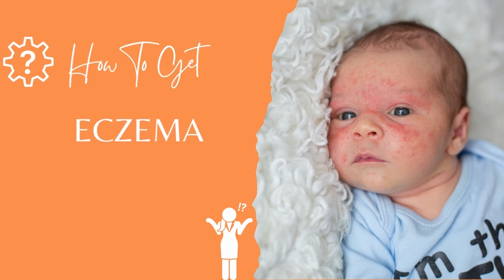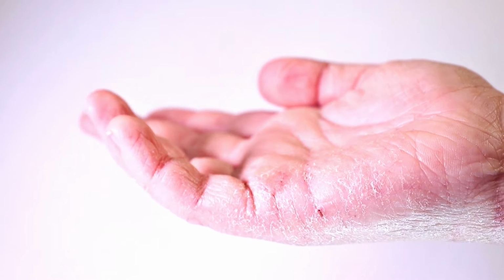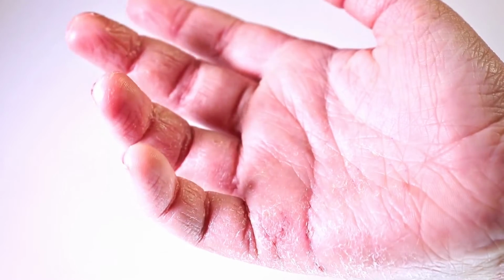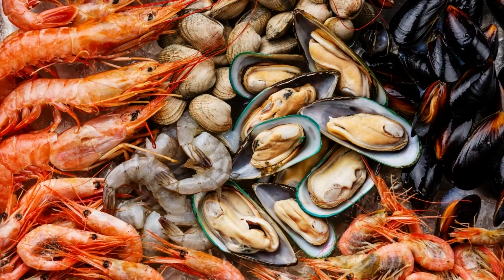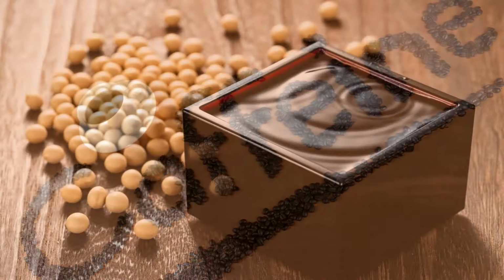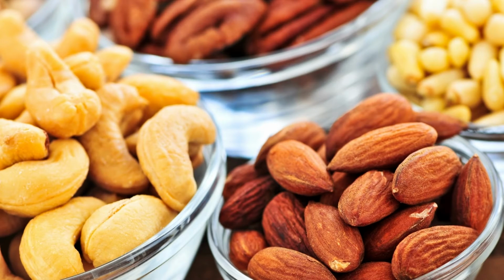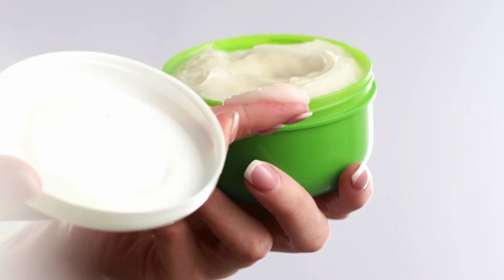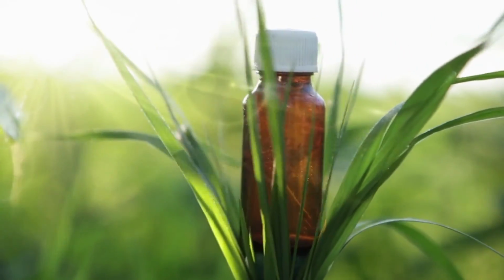Foods triggering eczema flare up | How To Get Rid Of Eczema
Eczema has been known to be caused due to various food allergies, but it can get difficult to determine which are the cause of one's symptoms.   When foods get mixed up in the body with intestinal permeability or leaky gut syndrome , they can trigger an immune reaction that may also affect the skin surface.

Doctors mostly recommend that you avoid consuming these foods if you have eczema:

Cow Milk Products

This is something people with lactose intolerance are already aware about. But what most don't know is that cow's milk can actually make even non-lactose intolerant people sick because there are proteins found in it called casein proteins which promote inflammation in the sensitive intestines of those who have food sensitivities to them.

In addition, those who have a milk allergy experience symptoms within minutes to hours after consuming foods containing dairy products. Symptoms include vomiting, diarrhea, coughing and wheezing, ear infections and skin rashes.